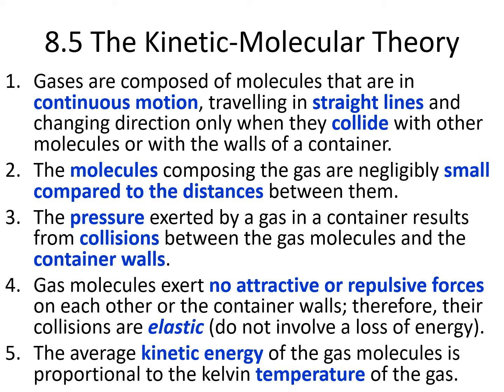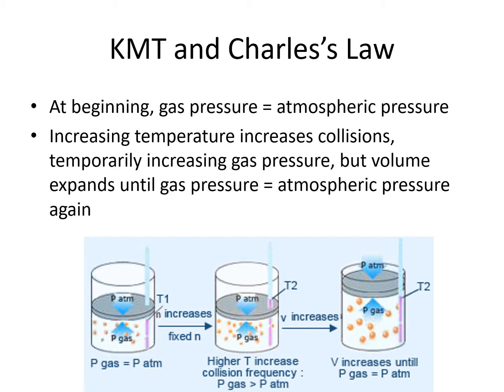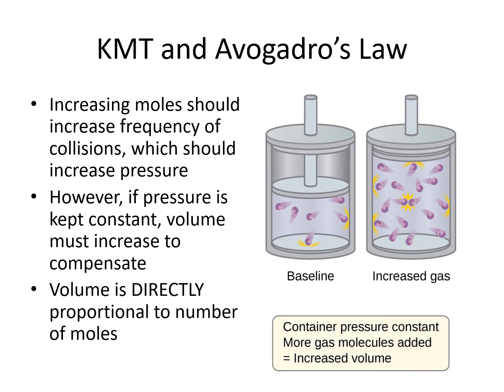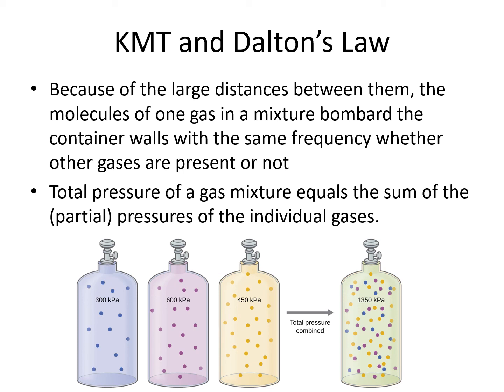8.5-Kinetic Molecular Theory